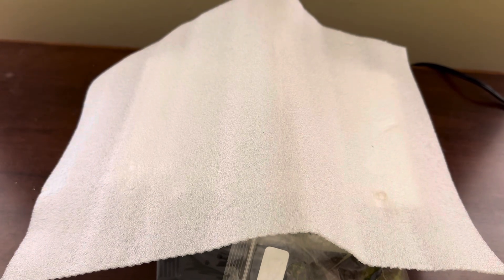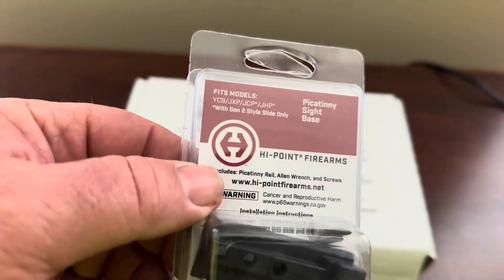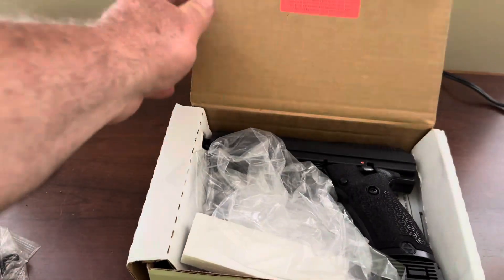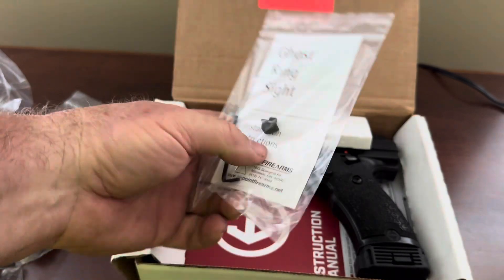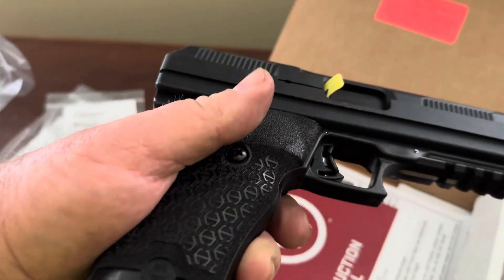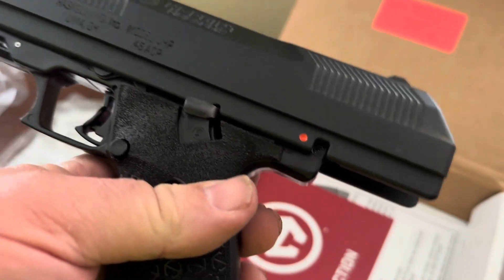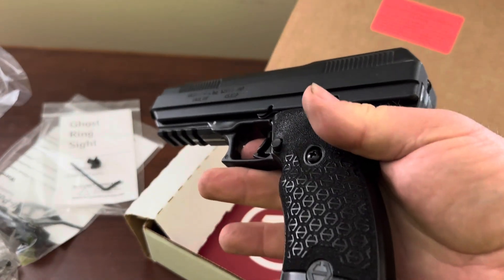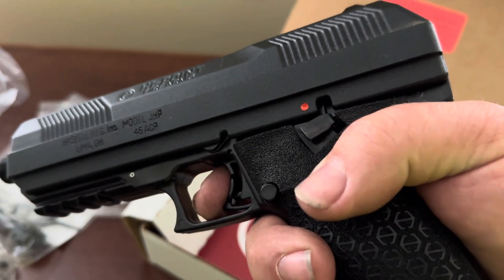Hi point gen. 2 unboxing 45acp